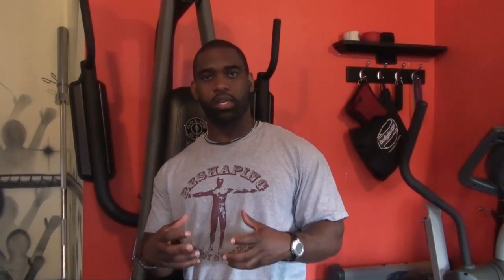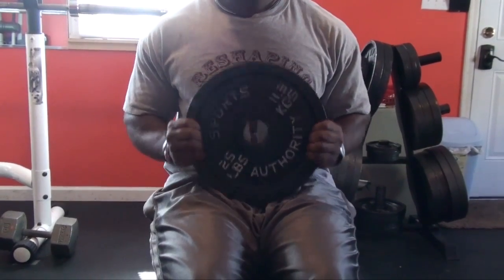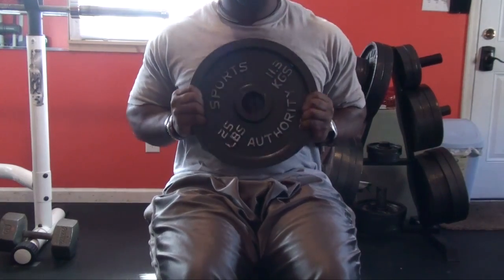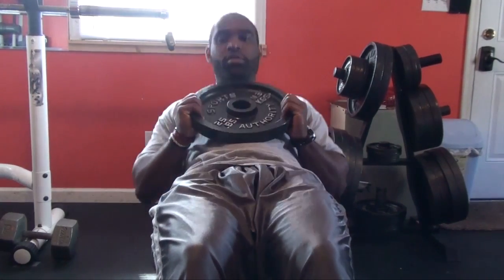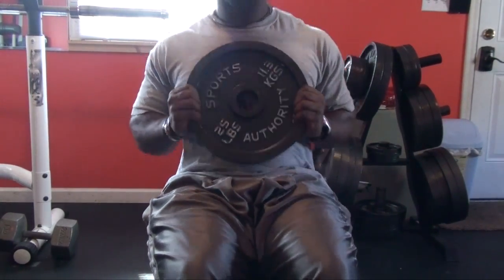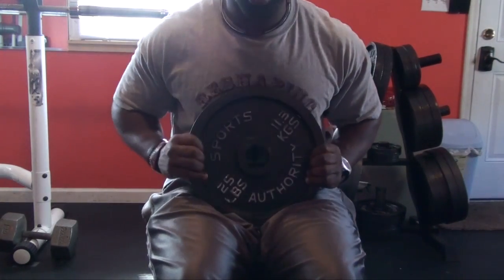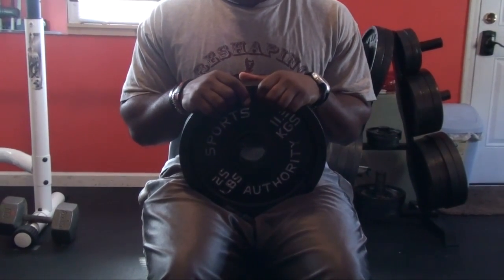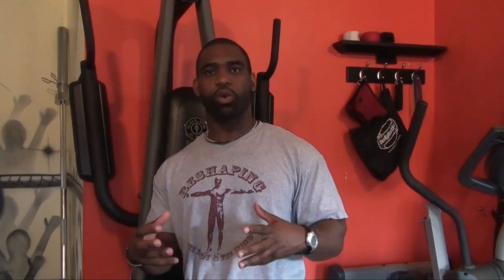Tips From A Personal Trainer : How to Get Rid of Excess Abdominal Skin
Getting rid of excess abdominal skin can be accomplished in a few different ways. Get rid of excess abdominal skin with help from a personal trainer in this free video clip.

Expert: Reggie Lamptey
Bio: Throughout his life, Reggie Lamptey has always possessed a natural gift for helping people achieve different health and wellness aspirations.

Series Description: Involving a personal trainer in your fitness and exercise routine can help make sure you're doing everything properly and effectively. Get tips from a personal trainer in this free video series.